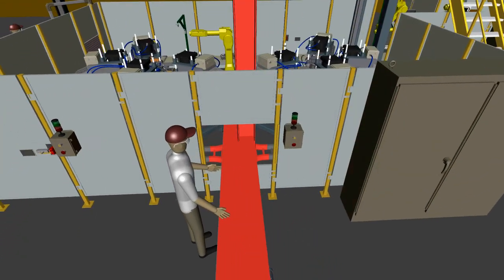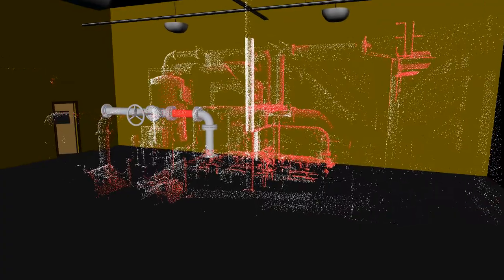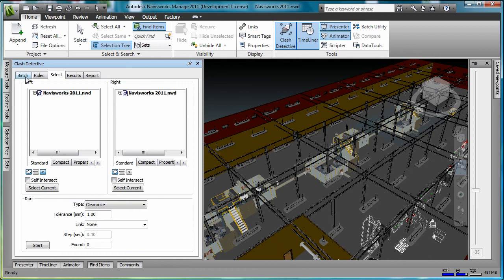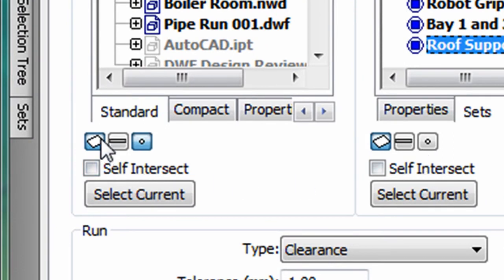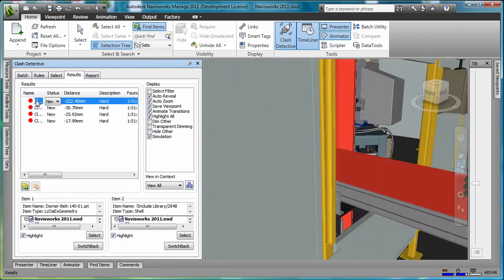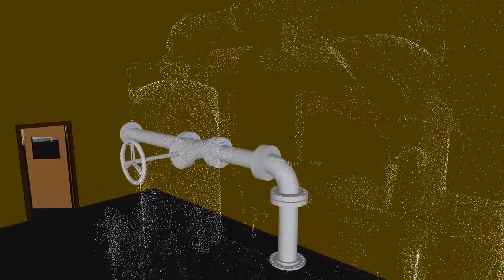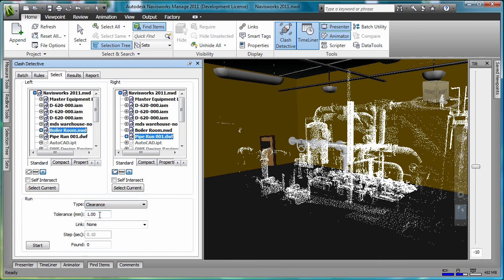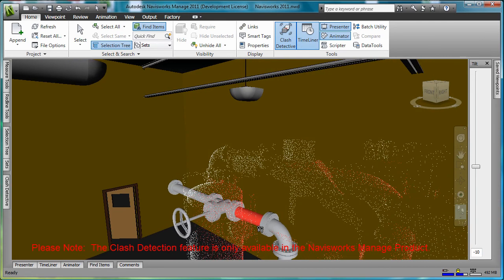Clash Detection with Layouts